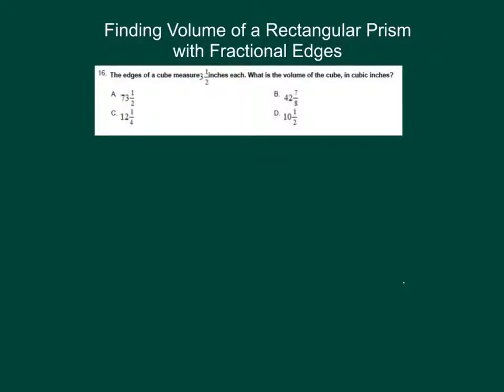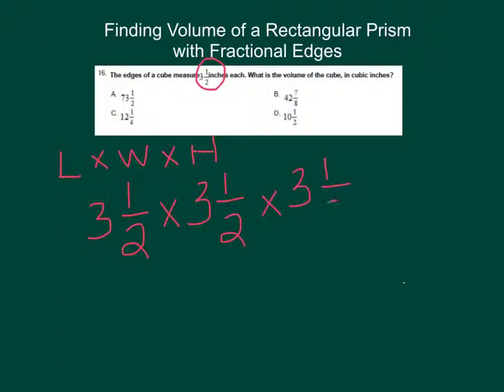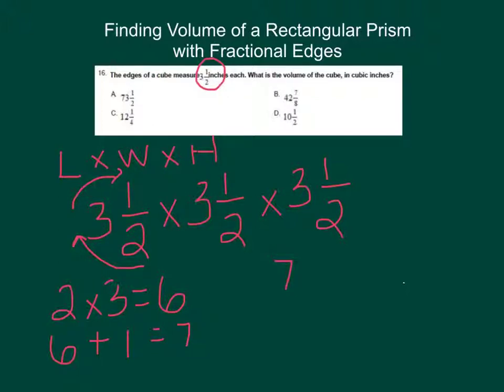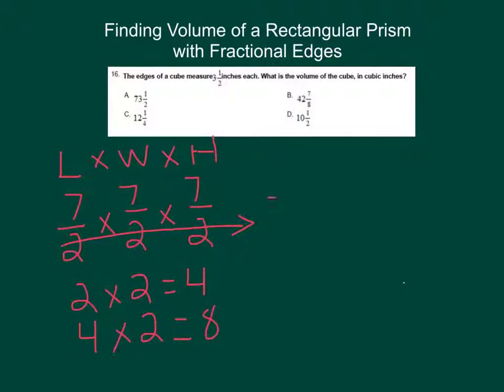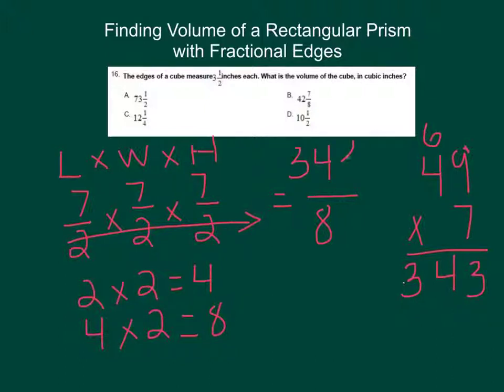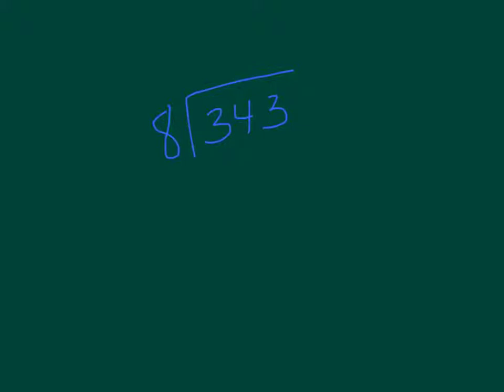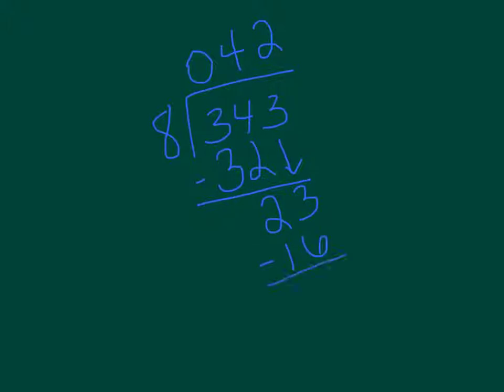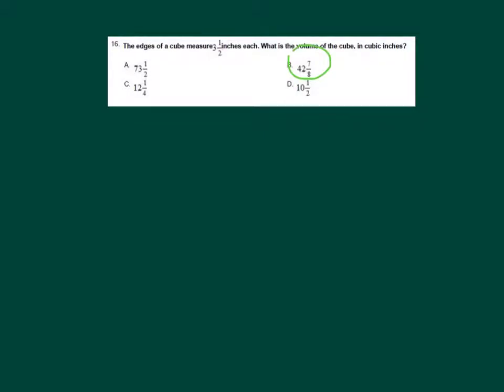Finding Volume Tutorial